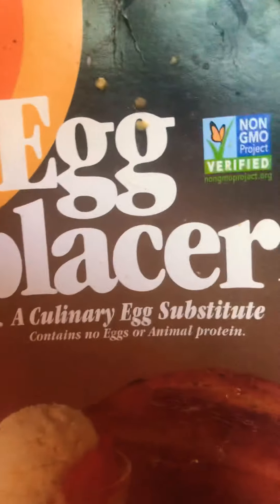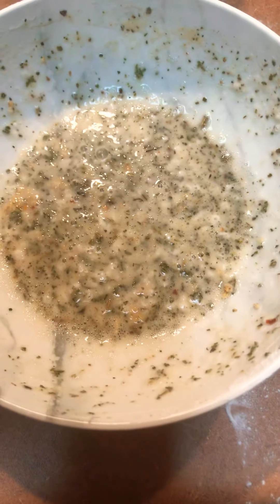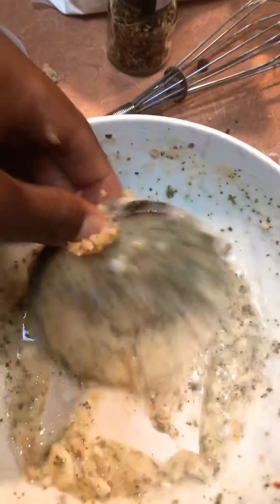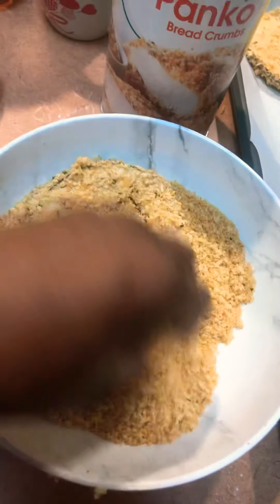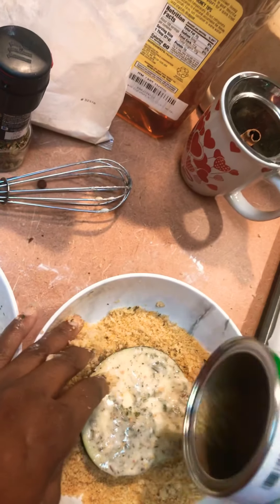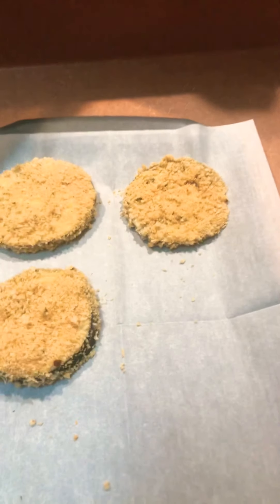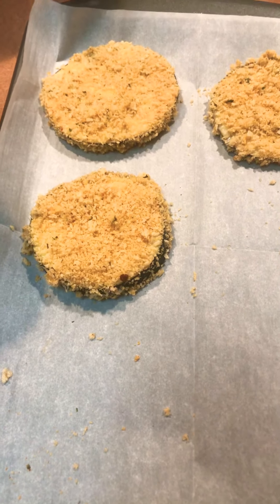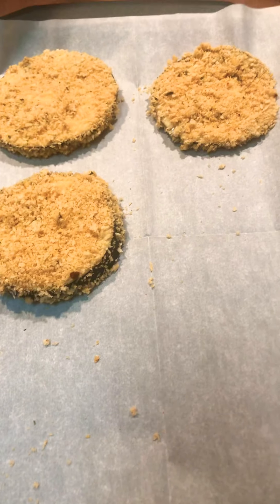Vegan Egg Plant Parm